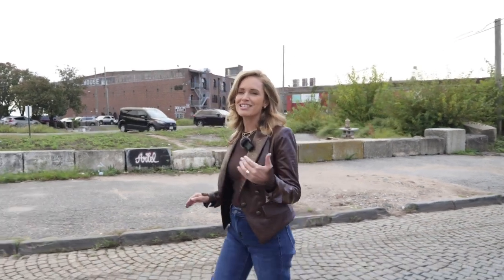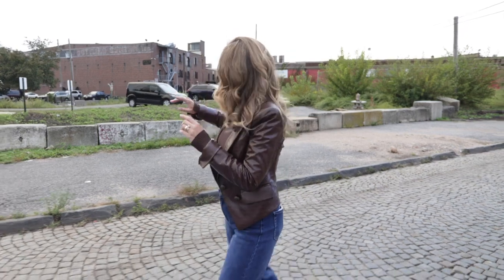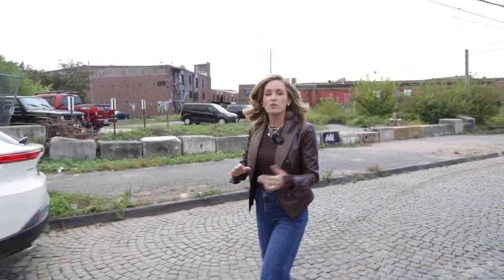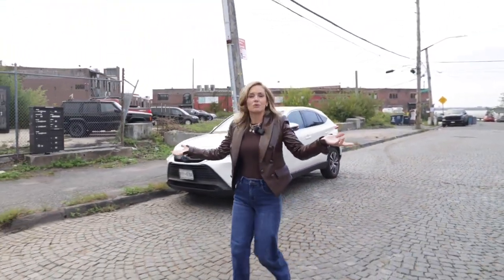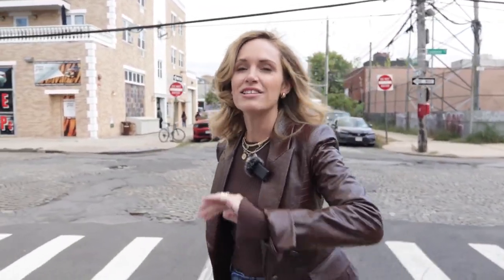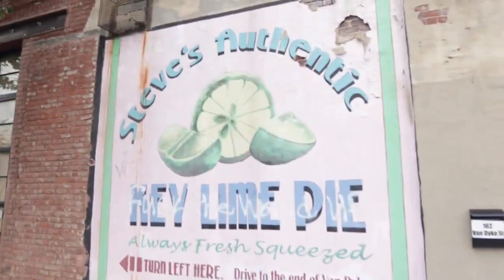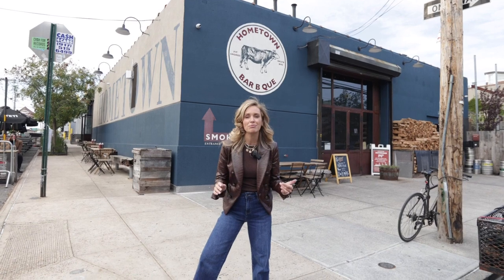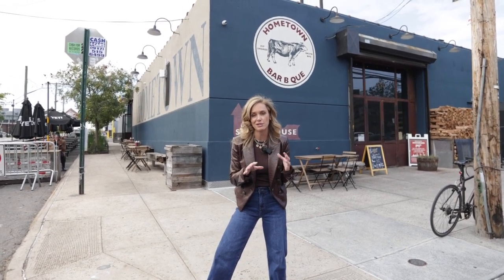Exploring the Hidden Gems of Red Hook, Brooklyn - A Local's Guide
Welcome to our captivating journey through the hidden gems of Red Hook, Brooklyn. In this video, we'll explore the lesser-known streets and uncover the unique charm of this tight-knit community. From cobblestone paths to waterfront views, Red Hook offers a blend of history, culture, and stunning cityscapes.

Join us as we delve into the local eateries, tranquil parks, and vibrant art scene that make this neighborhood a true urban oasis. Discover places like Brooklyn Krab, known for its amazing seafood and river views, and Hometown Bar-B-Que, offering some of the best barbecue in Brooklyn. Don't miss the chance to try the famous key lime pie at Steve's Authentic Key Lime Pies.
For art lovers, the converted warehouses along the water are a must-visit, housing galleries and shops that showcase local talent.

For a more in-depth look at Red Hook, check out our article: "Red Hook Revealed: An Insider's Guide"